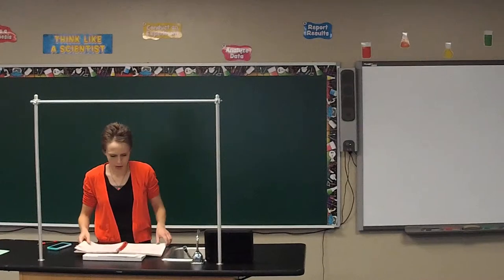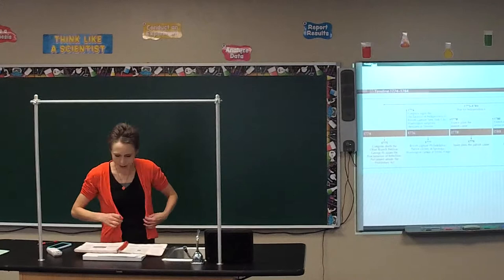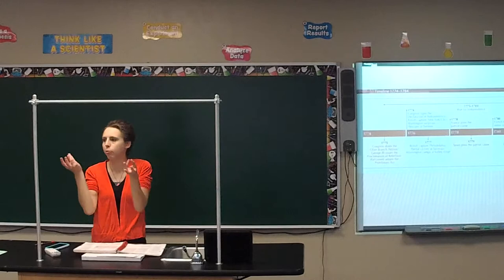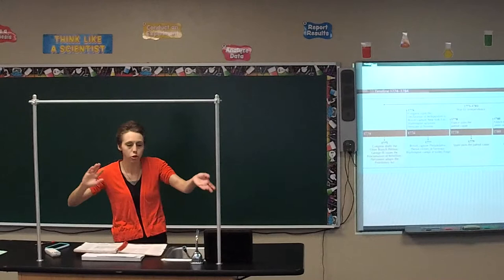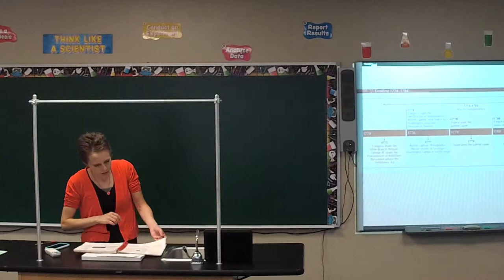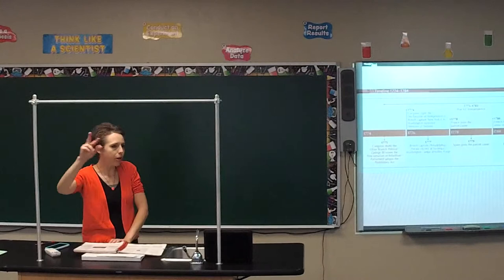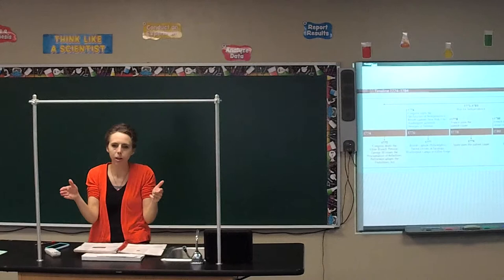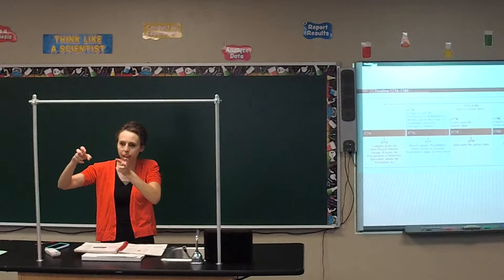U. S. History Lesson 22